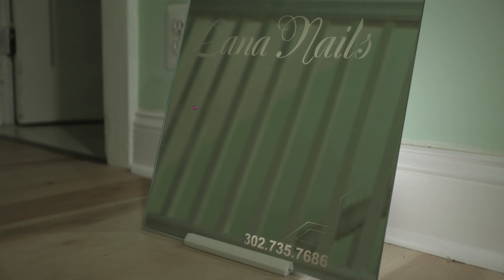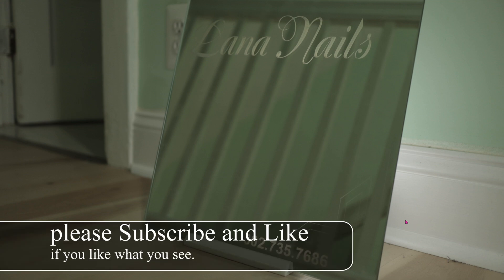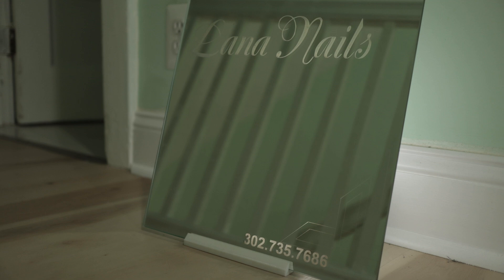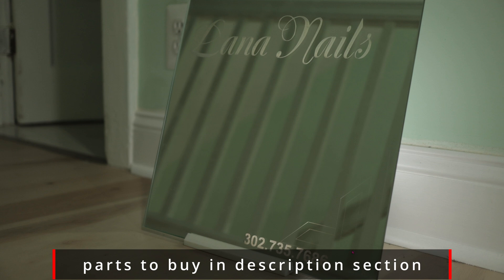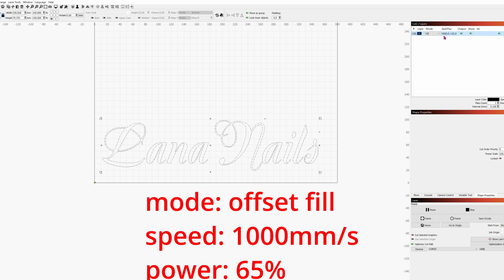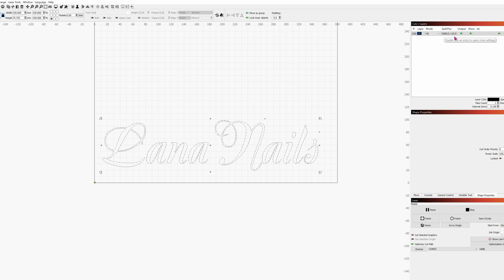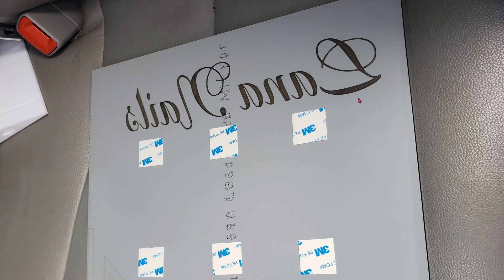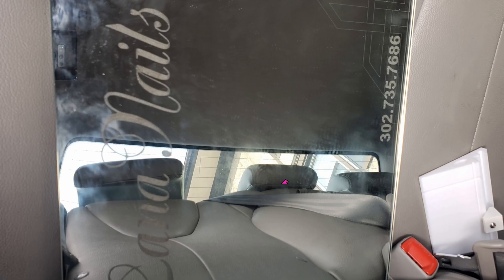how to laser engrave onto mirrors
today we will engrave a business logo and phone numbers onto a mirror. we will use the Comgrow Z1 10watt laser engraver to burn the back of the mirror. speed: 1000mm/min. power: 65%

0:00 intro
0:45 settings in Lightbun
1:19 result